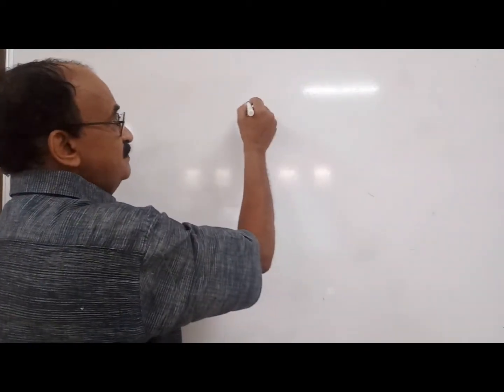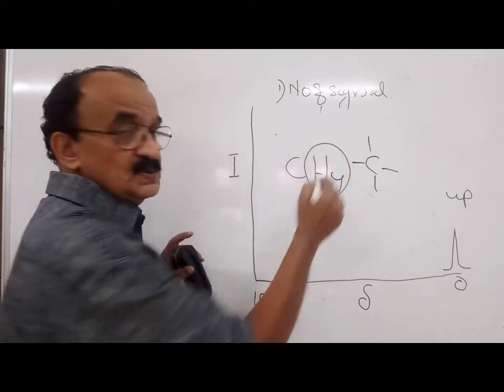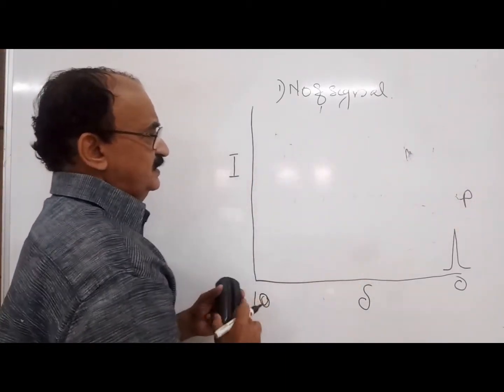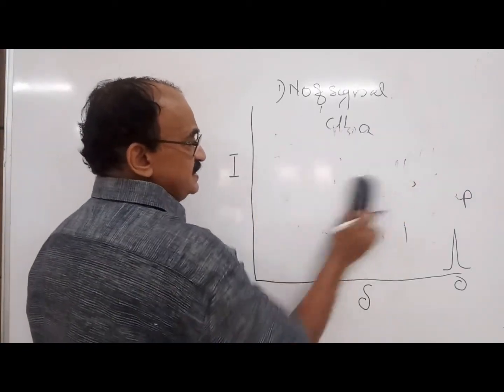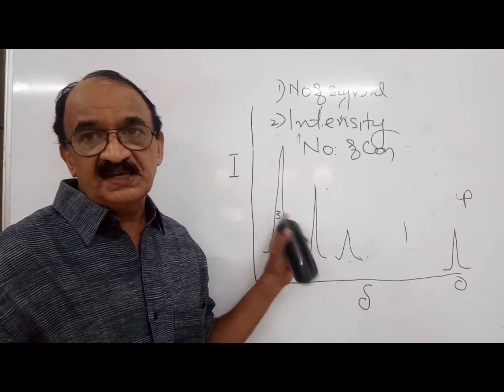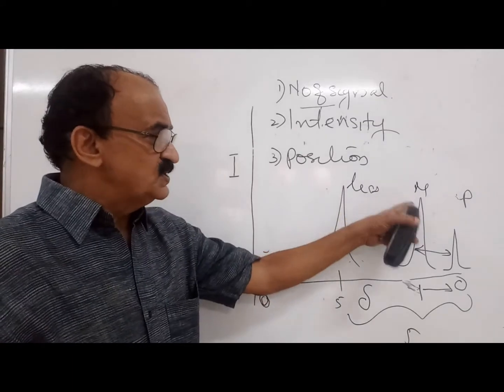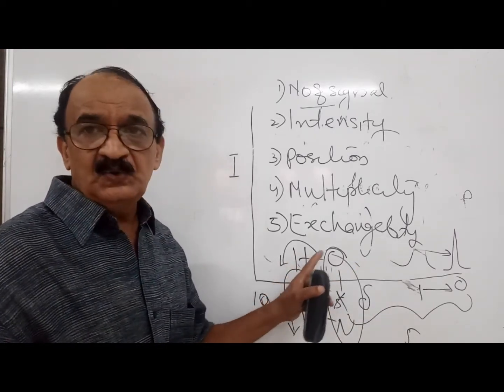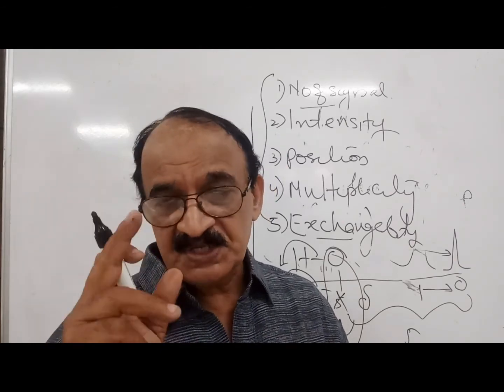Dr. S. Sivakumar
CYT 100 Engineering chemistry
Module 2- Spectroscopy
Topic: Spectroscopy NMR - Interpretation Part-6